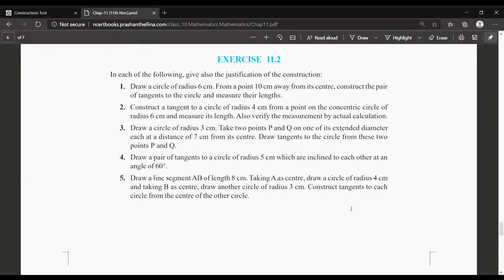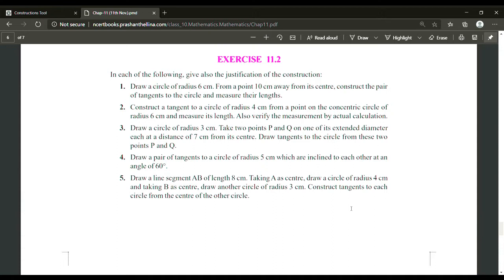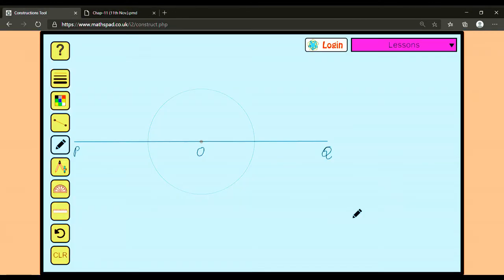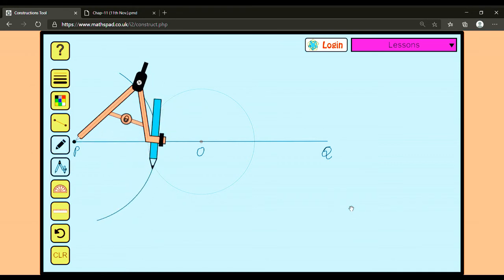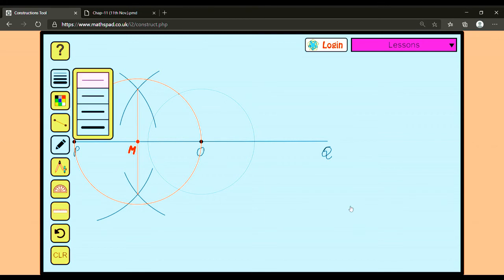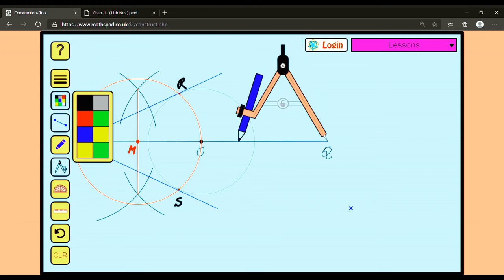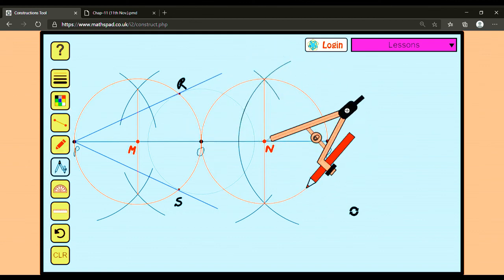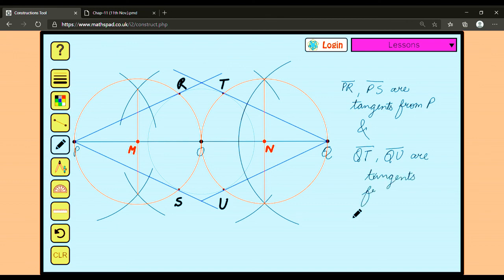Class X~NCERT~Ch 11~CONSTRUCTIONS [Part VIII]